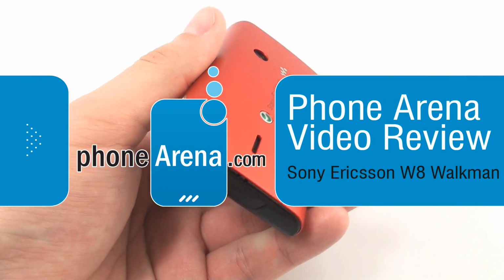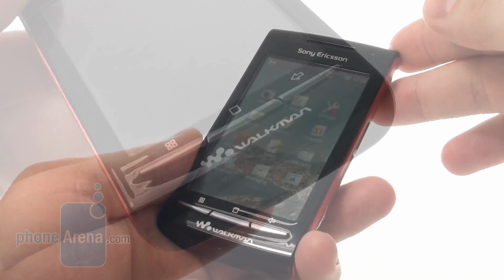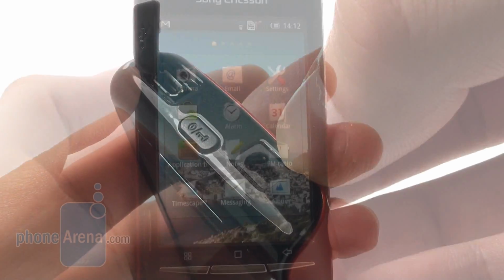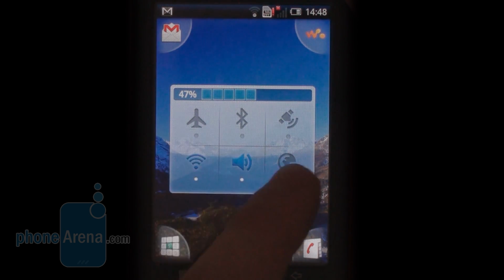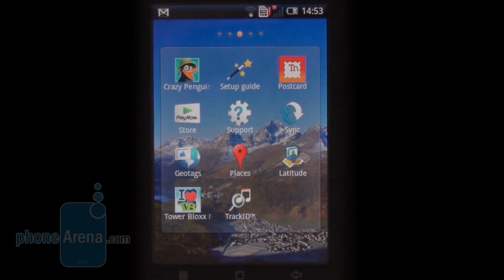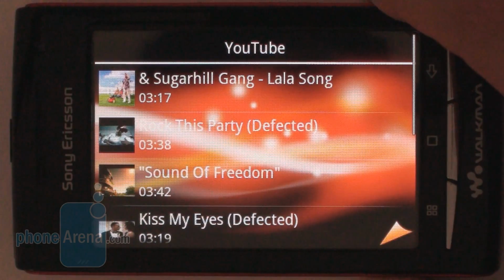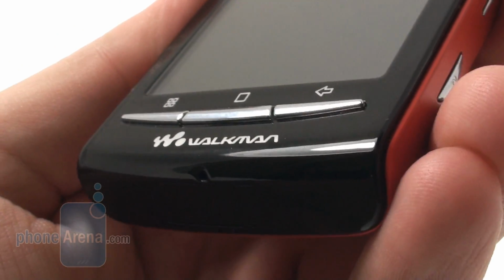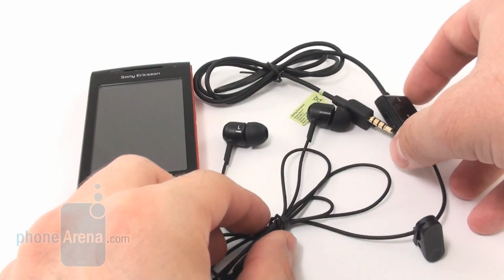Sony Ericsson W8 Walkman Review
PhoneArena reviews the Sony Ericsson W8 Walkman. The Sony Ericsson W8 Walkman is an attempt to revive the Walkman brand and bring it to the world of modern smartphones with the help of Android -- its rather outdated 2.1 Eclair version, to be exact. Built by using the Xperia X8 as a template...